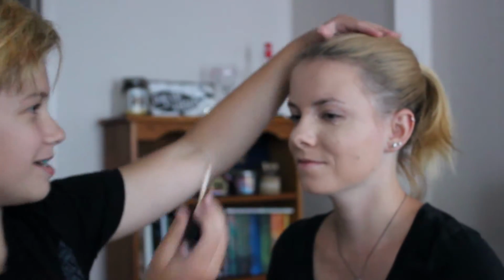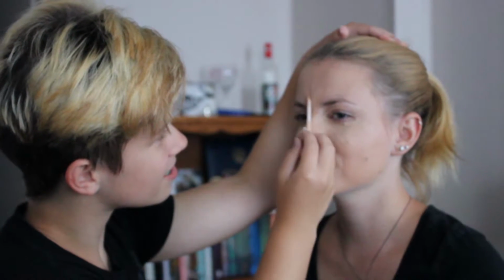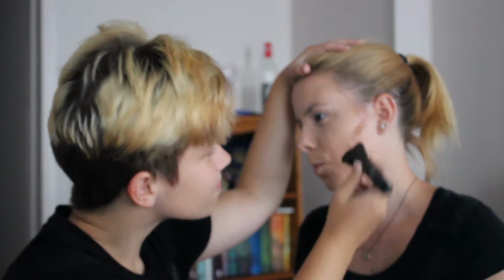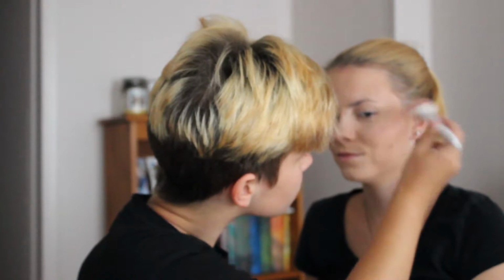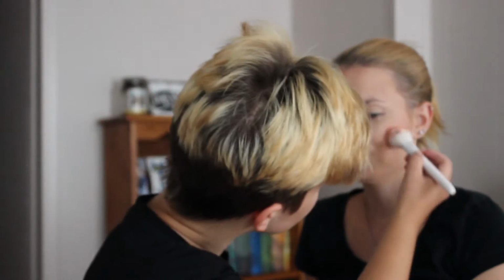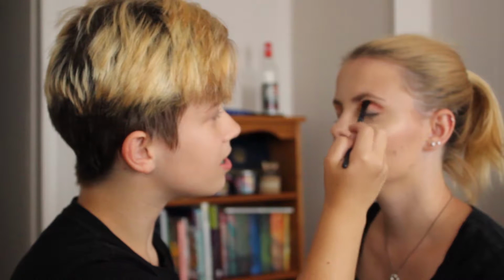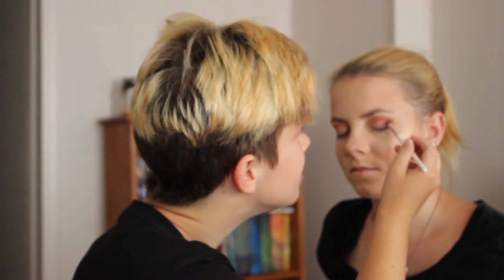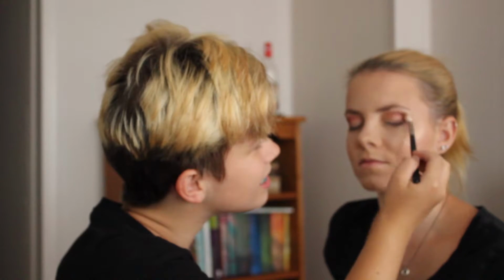Sister Does My Makeup | Camille Pearl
Sorry I haven't uploaded in a while! Hopefully I'll be posting videos more often form now on! Enjoy! xo